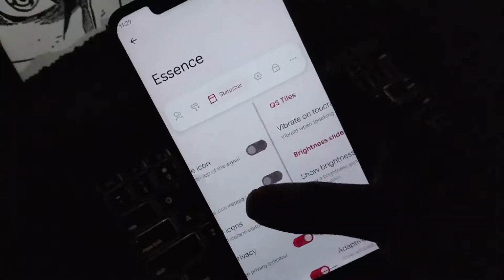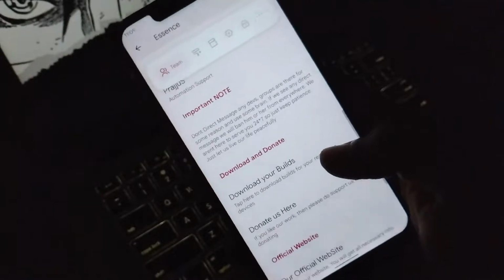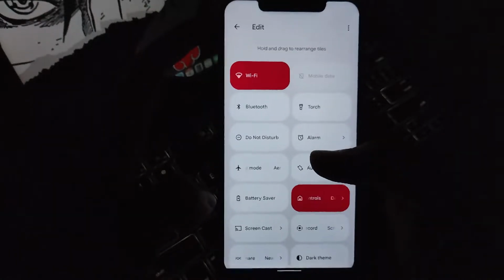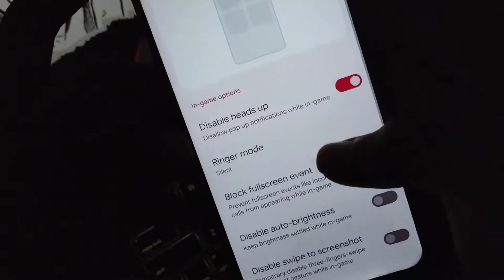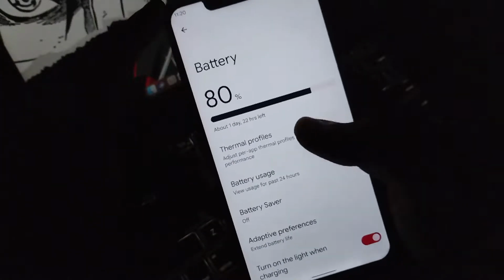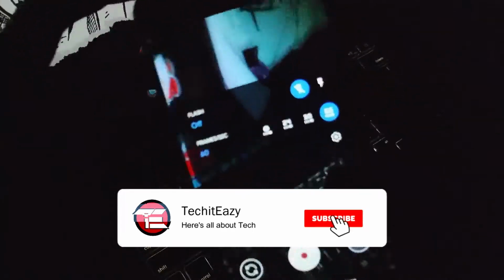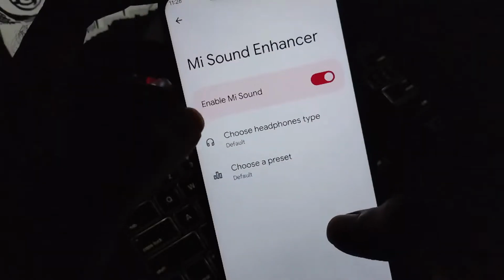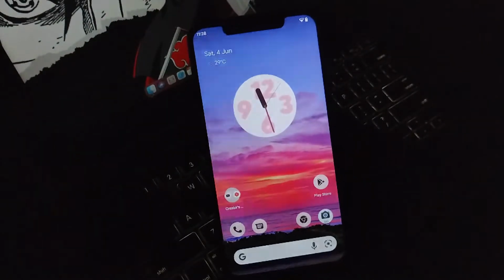Project Elixir v1.7 | ft. Poco F1 | Android 12L/ 12.1 ROM | Honest Full In-Depth Review | TechitEazy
Hello guys, today we are going to look into another android 12L rom called as project elixir v1.7.

Timestamps
0:00 Intro
0:32 System Information
1:10 Elixir Customisations
4:13 Gaming Performance
5:30 Battery Performance
6:14 CTS Bypass
6:36 Gcam Compatibility
7:54 Elixir Security and Dirac
9:10 AnTuTu Scores
9:47 Conclusion
10:55 Outro